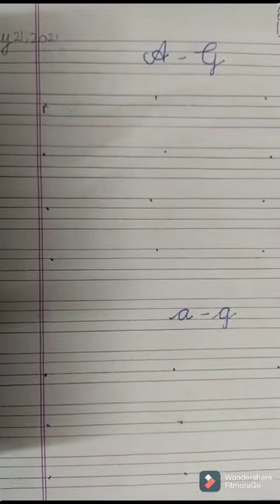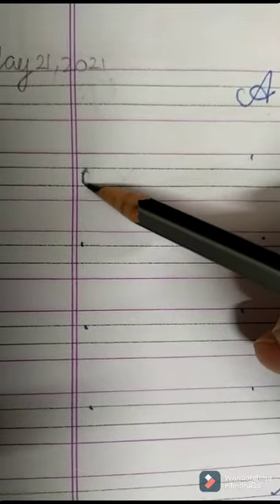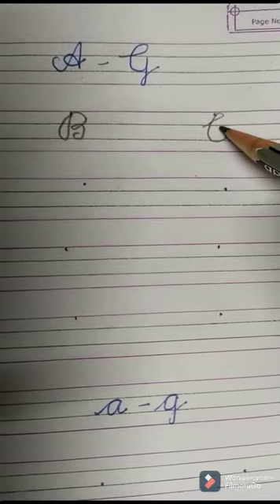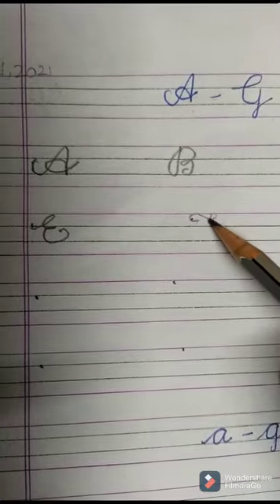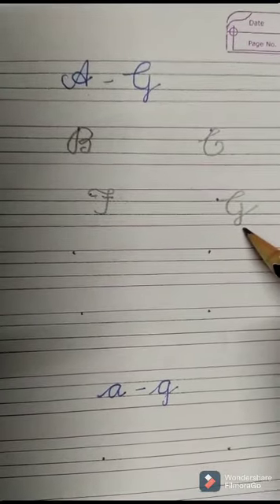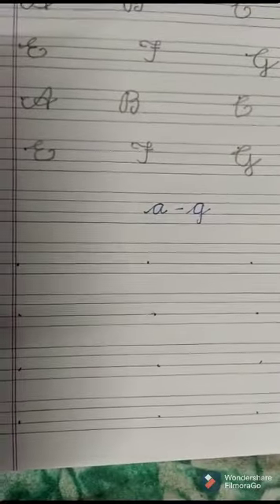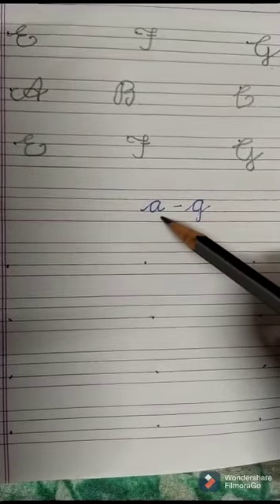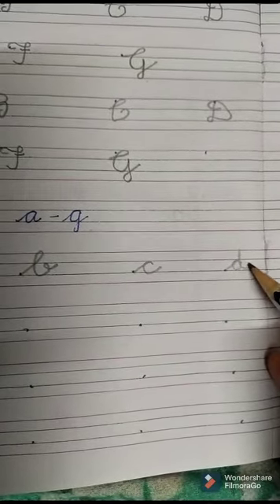ENGLISH:-Capital cursive A-G and small cursive a-g class -UKG date-21-05-2021